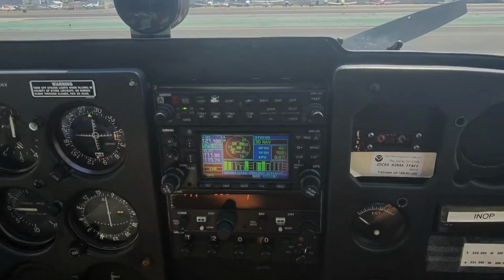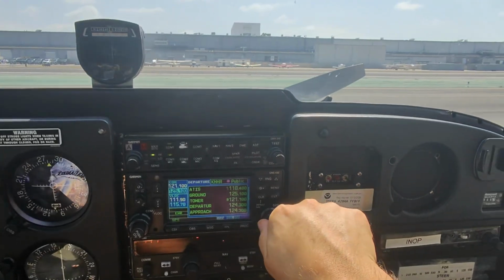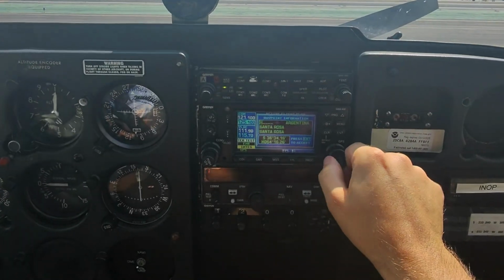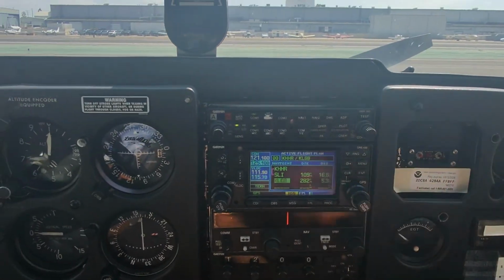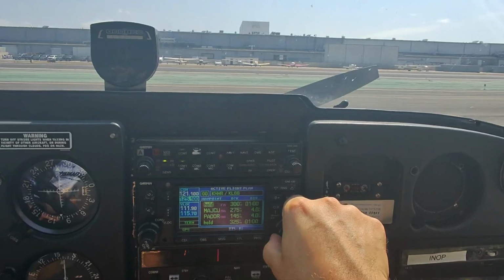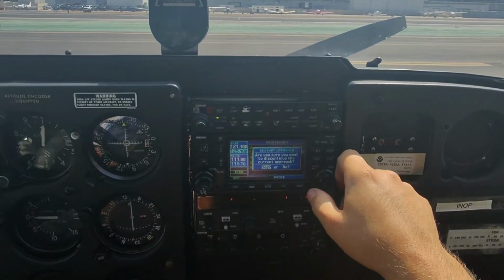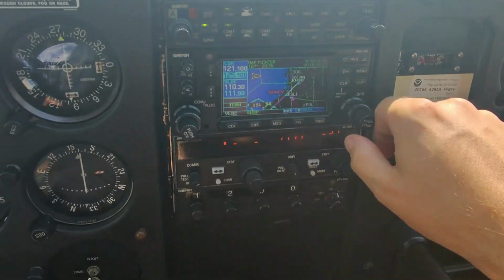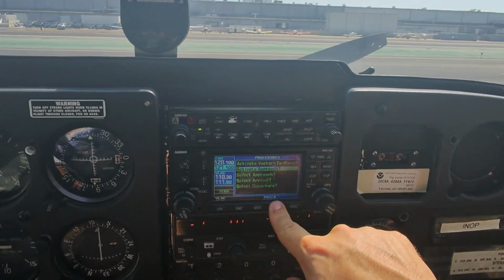G430 Tutorial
Explaining the basic features of the G430 and how to setup instrument approaches